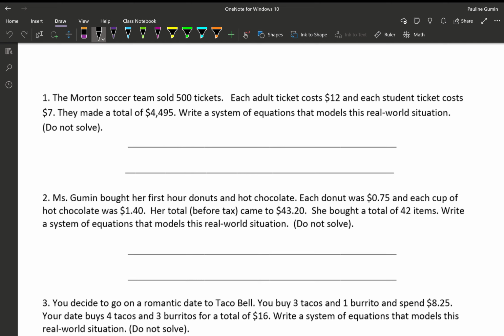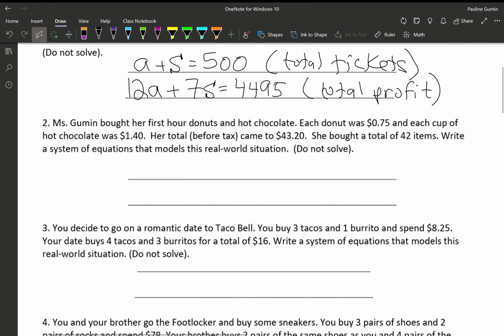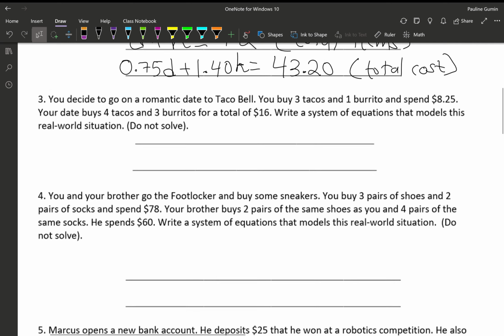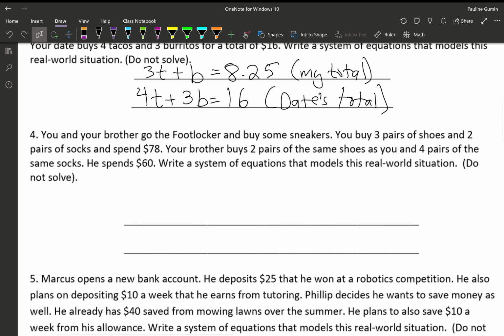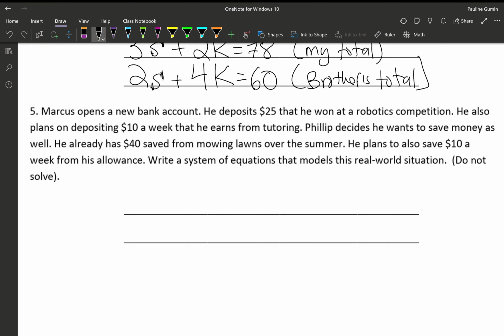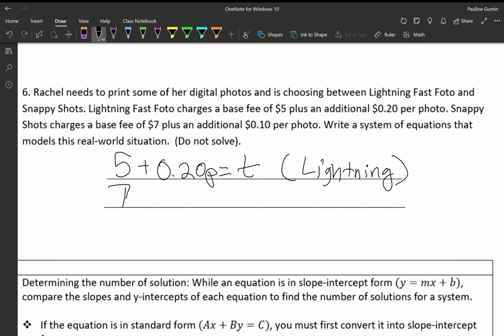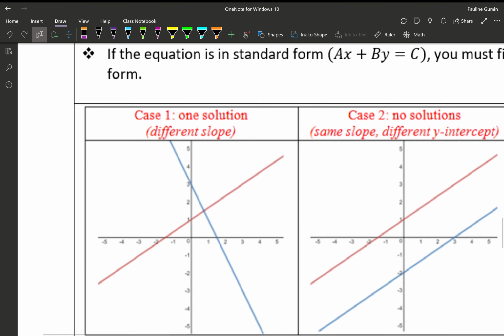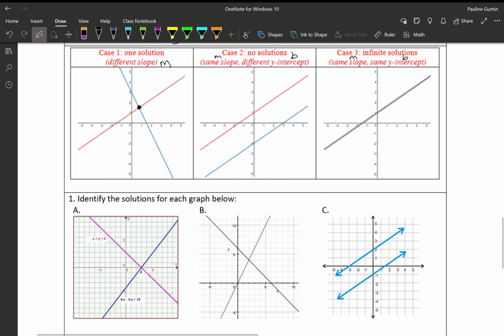KC 5 Introduction to Systems